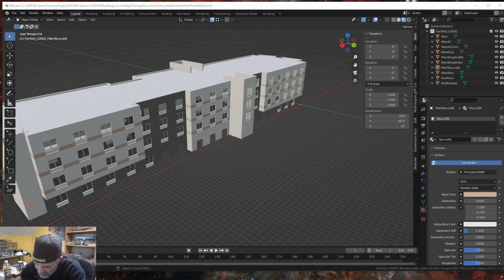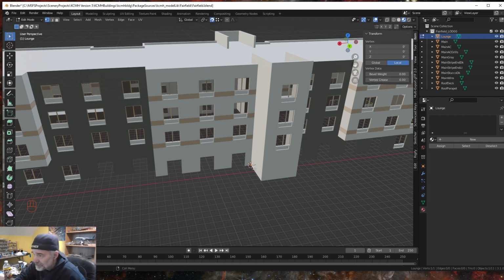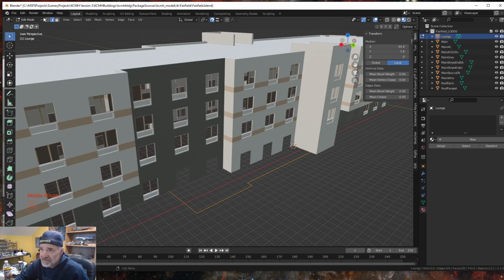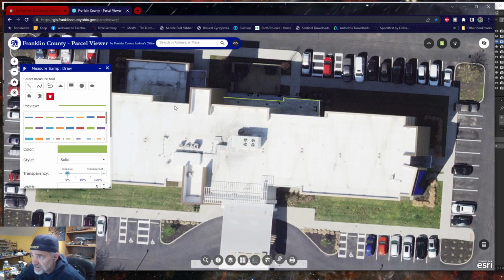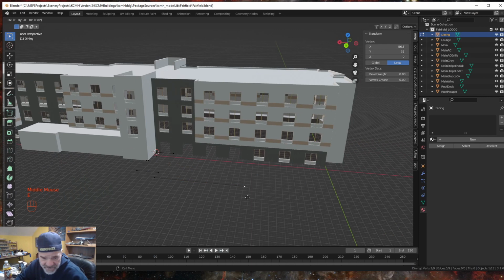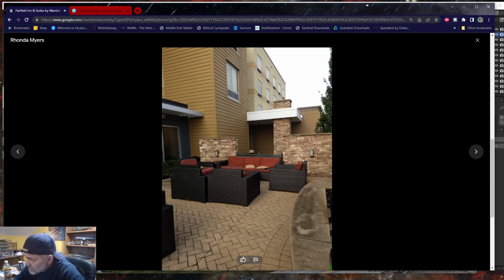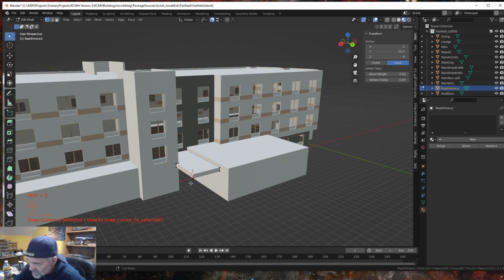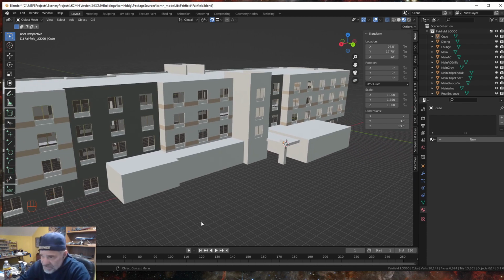Creating Scenery for MSFS: Fairfield Inn Build Series PT7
We continuuuue.

Rotary Encoders
Potentiometers
24AWG wire